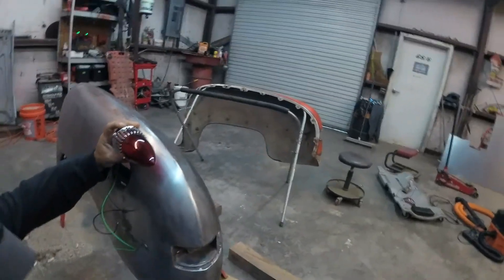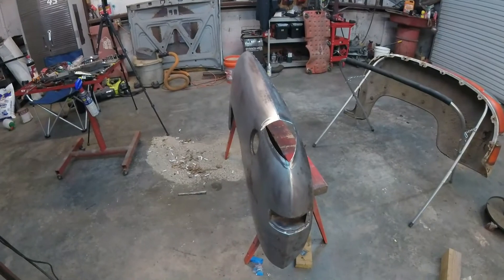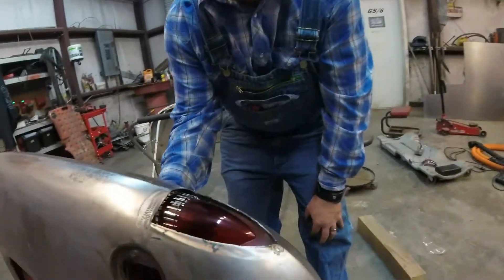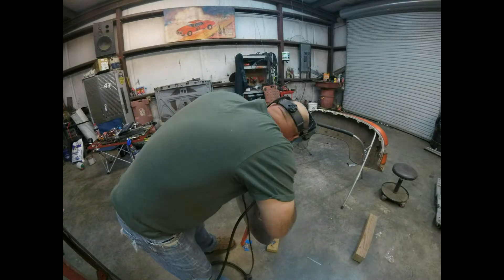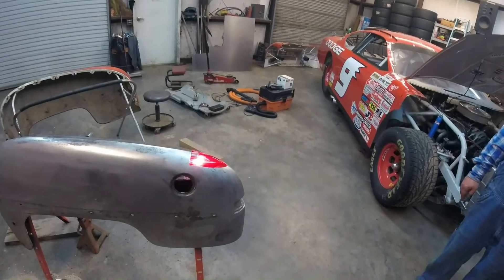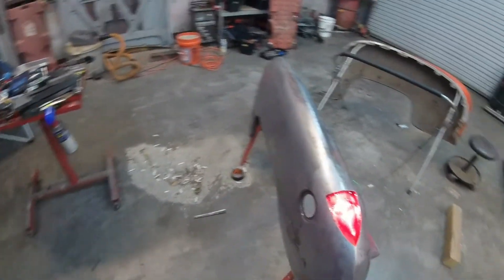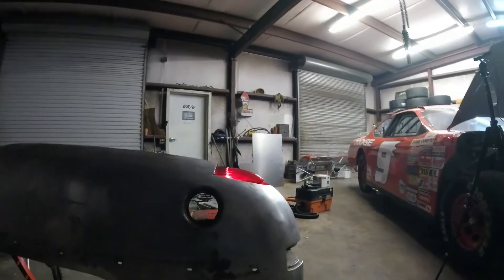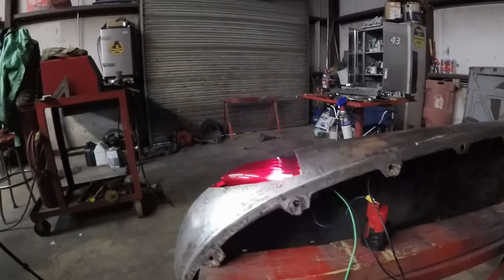1950 Plymouth Part 9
1950 Plymouth